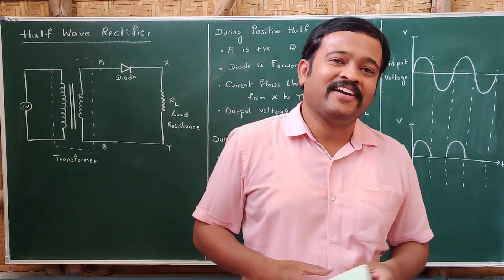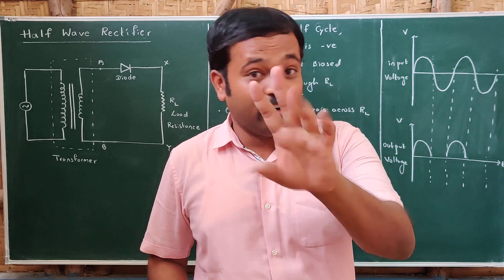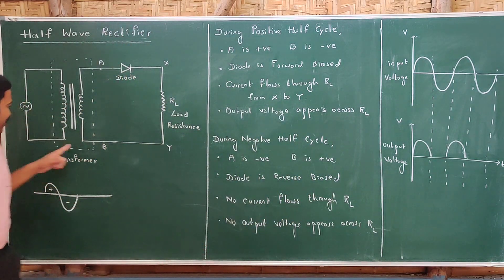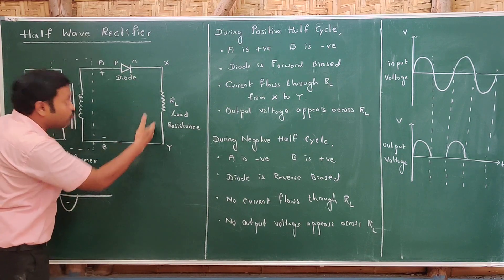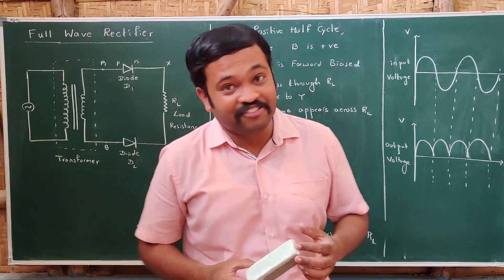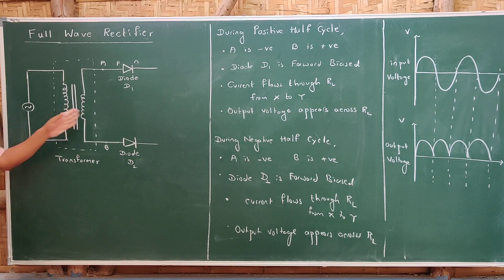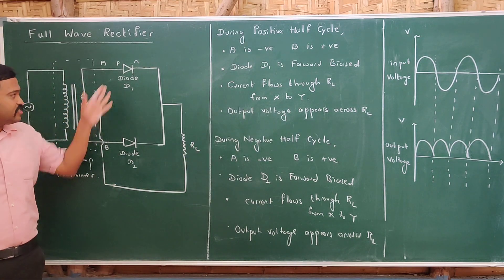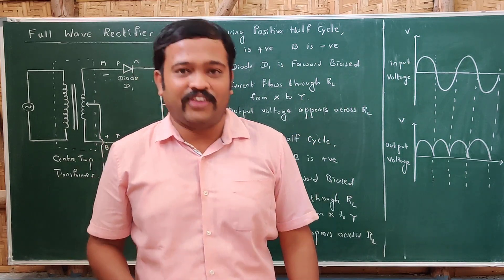Class 12 | Physics | Semiconductor - Part 5 | Diode as Rectifier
PU 2 | Class 12 | Physics | Half Wave Rectifier | Full Wave Rectifier | Vinay Chikkatti Sir